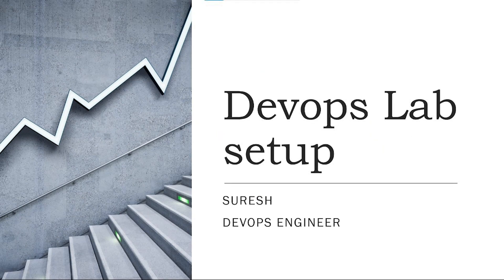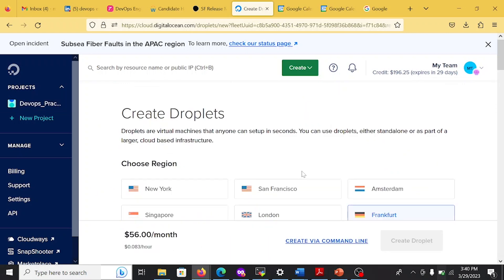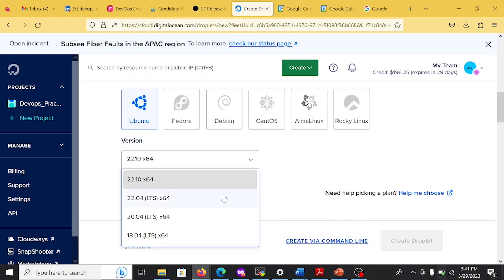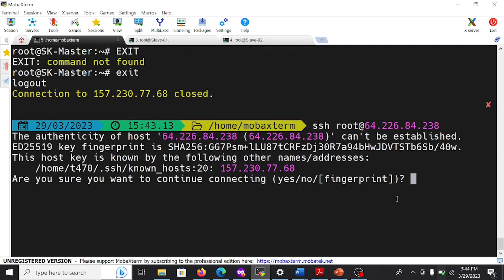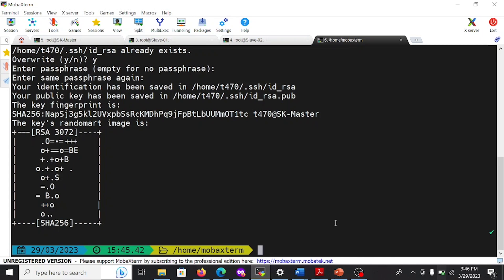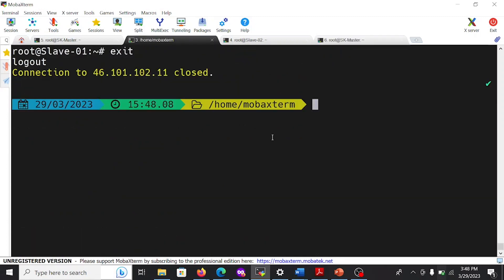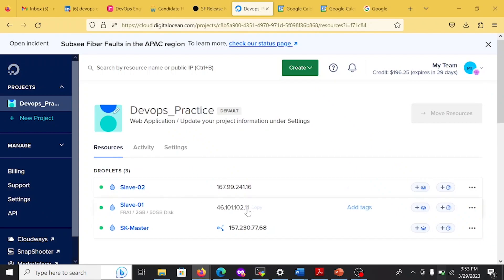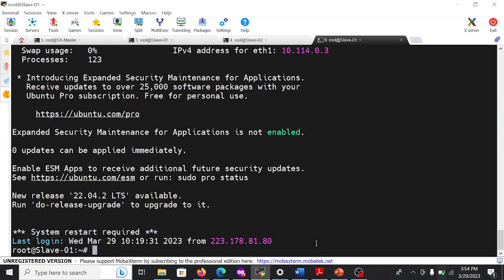DevOps Lab setup in local env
Setting up a lab environment for practicing DevOps tools can be a great way to gain hands-on experience with tools and technologies used in DevOps

About Us
Cloud Synapses Academy providing a training and placement programs for freshers and experienced   persons. We are helping you to get right job for yours area of interest.

100% PLACEMENT ASSITANCE